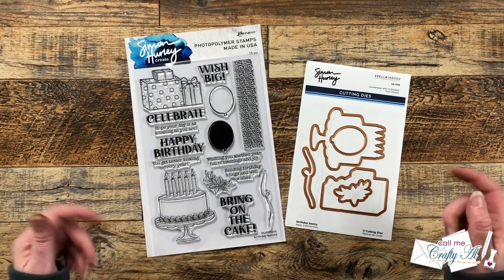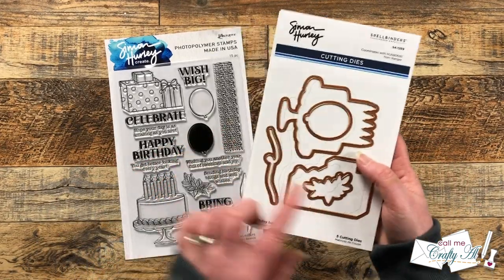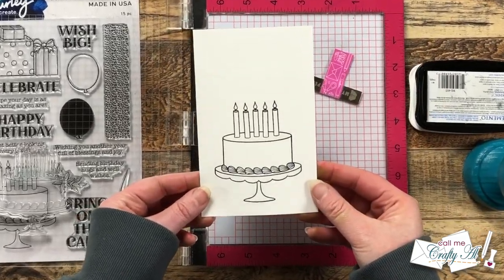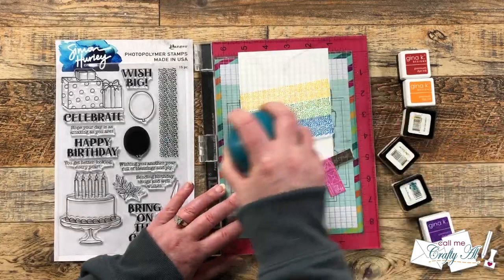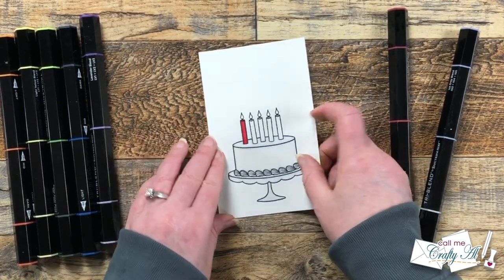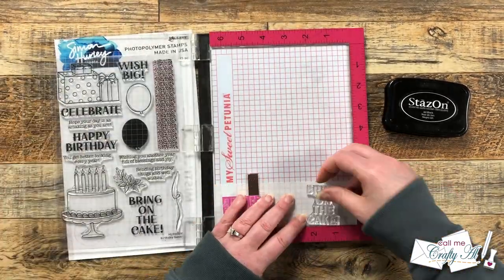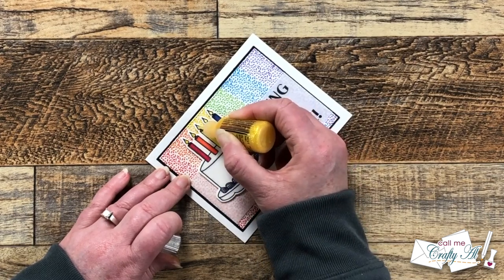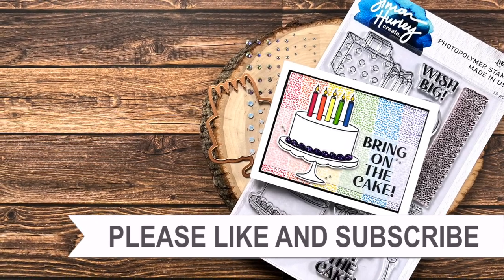Rainbow Birthday Cake Card | @spellbinders and @simon.hurley Birthday Basics Collection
Hello crafty friends! Today I am going to use the BRAND NEW Spellbinders & Simon Hurley Birthday Basics Stamp & Die Collection to create a quick and easy birthday card! This card had minimal coloring, with Spectrum Noir Triblend Markers, as I used a border stamp to repeat and create a rainbow background that is full of color. I hope you will watch to see how I made my cards and get a few tips along the way. :)

Related Products**:
   Spellbinders

      I used: Yellow & Purple
      I used: Red Velvet, Tangerine Twist, Wild Dandelion, Lucky Clover, Blue Raspberry & Wild Lilac
         I used: Dark Red Blend, Orange Blend, Light Yellow Blend, Alpine Green Blend, True Blue Shades, Lavender Blend & Ice Grey Blend
   Big Blue Rolls of Foam Tape

HaPpY cRaFtInG!
   Alicia
   Call Me {Crafty} Al